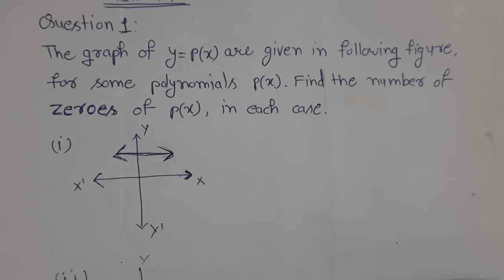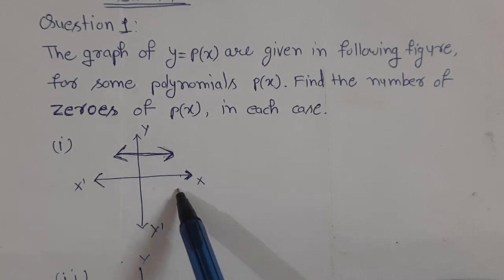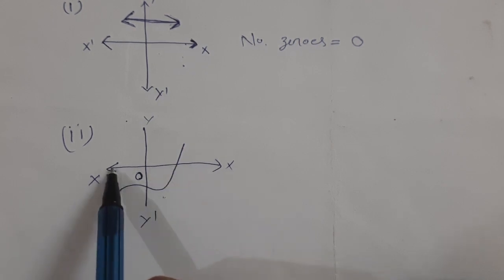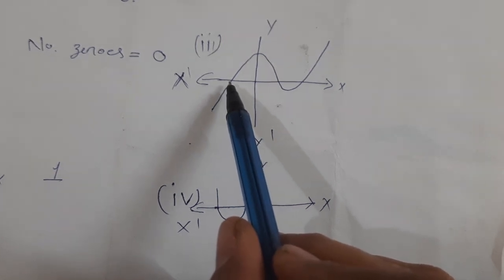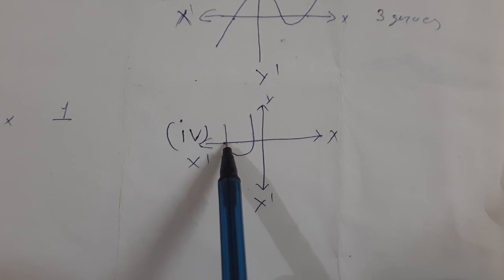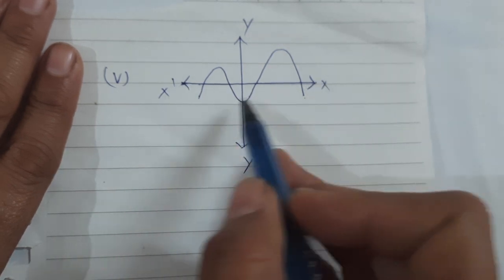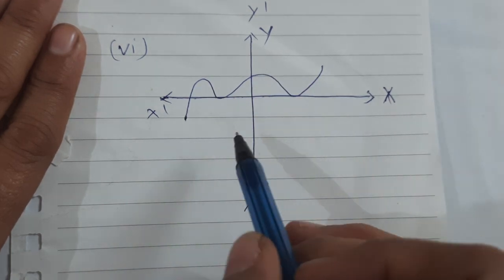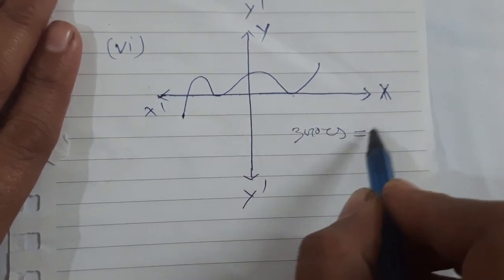2.1 que 1 class 10th NCERT solutions chapter Polynomial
2.1 que 1 class 10th NCERT solutions chapter Polynomial